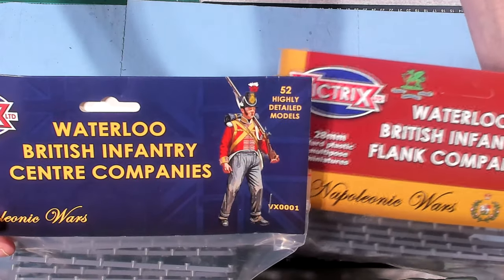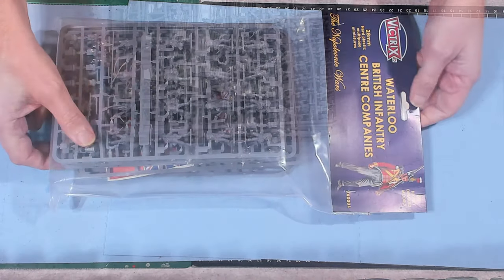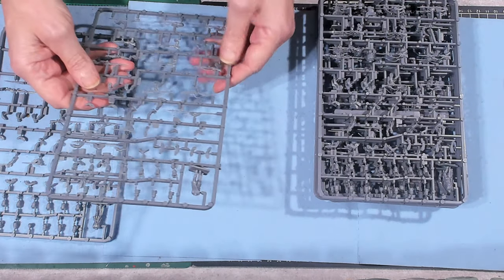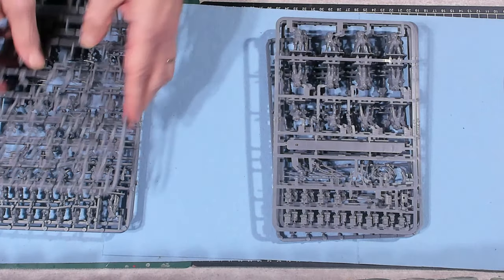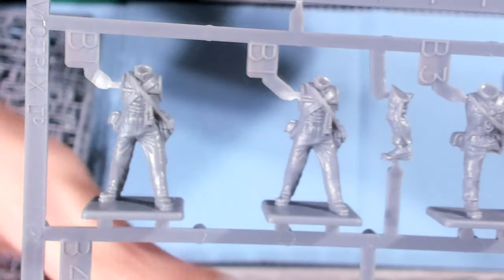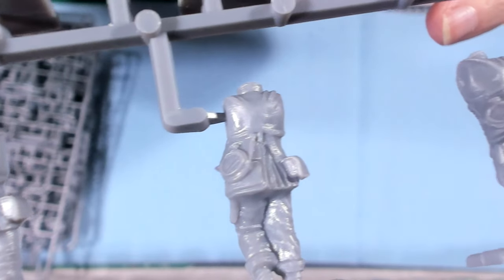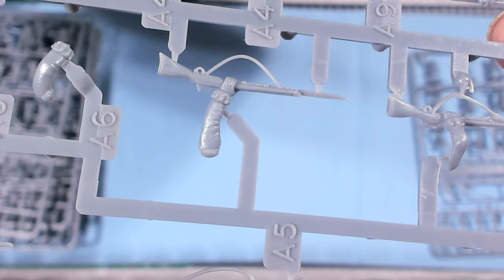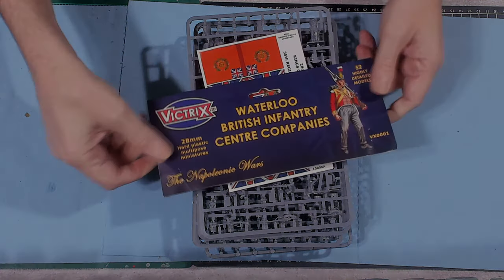Wargaming in Miniature ☺ Victrix Waterloo British Centre Companies Review Part 1